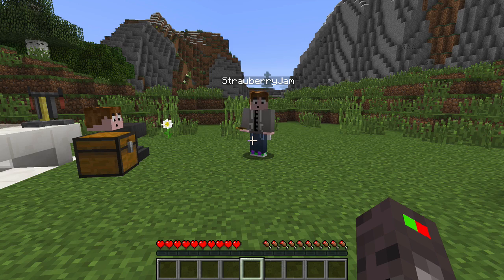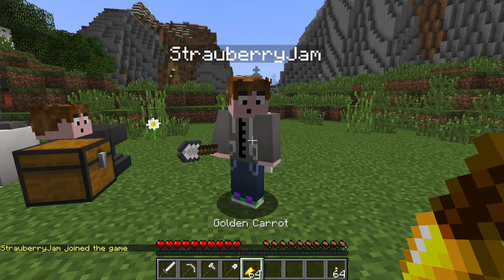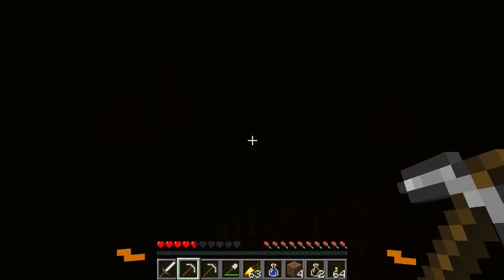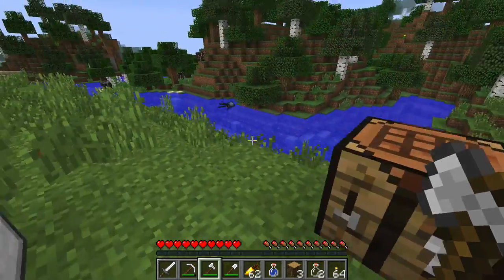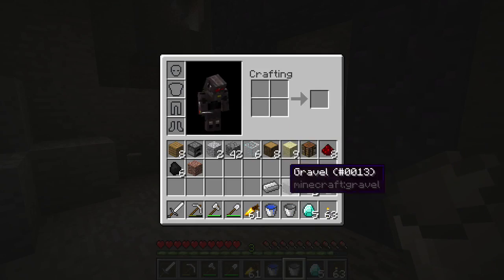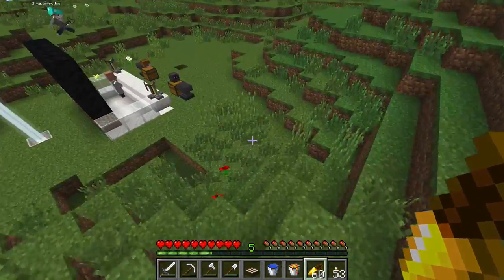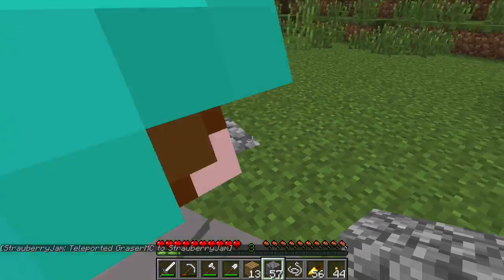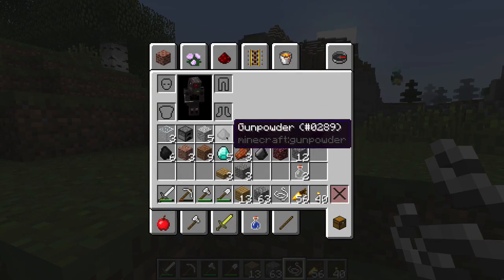Minecraft Survival Challenges Episode 22: Science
In today's episode of the Minecraft Survival Challenges, we race to see who can be the first to complete the science challenge by collection a vial, hot temperature, cold temperature, chemical reaction and electricity!

==Music==
Song Name: Sweet
Artist Name: I.Y.F.F.E, Au5 & Auratic